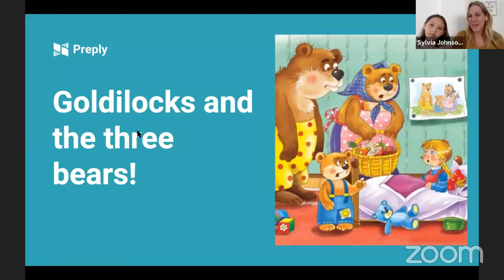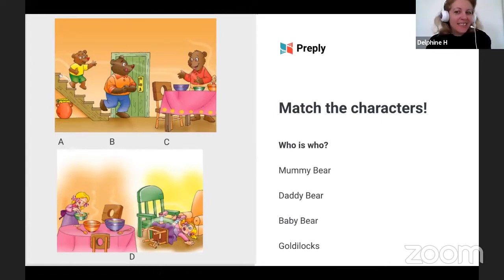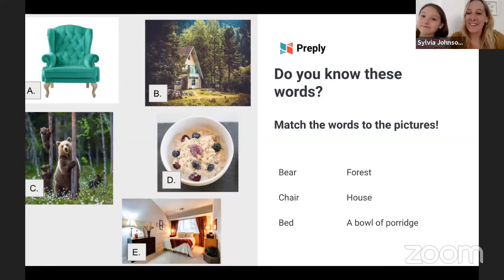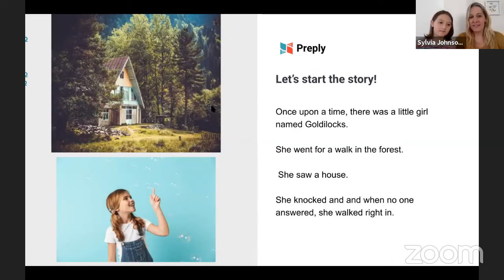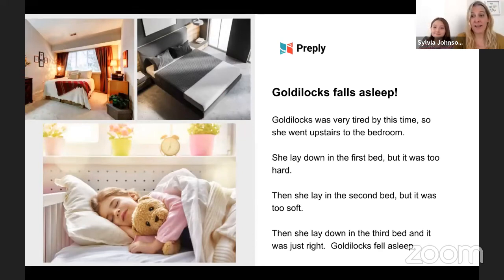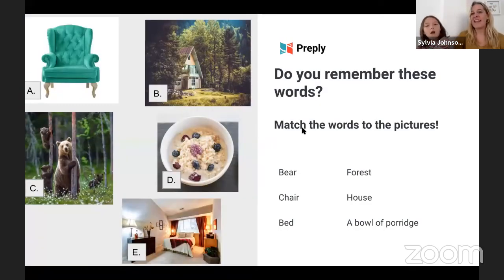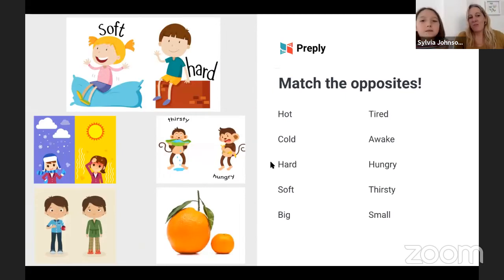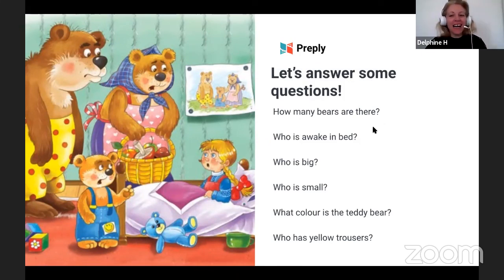English Lesson for Kids: Storytelling for Children Ages 5-7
Let’s read together! Goldilocks and the Three Bears! In this class, children will develop an identity as readers and listeners as we use storytelling to learn about other cultures, interpret experiences, and spark curiosity! Through shared stories, children learn to construct the world with meaning and imagination while getting to know new words, sounds, and language.